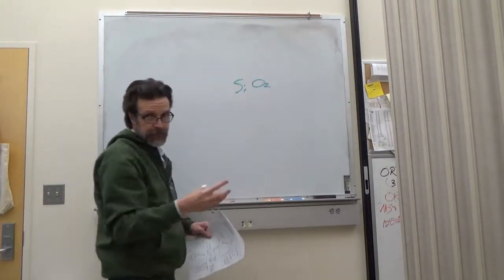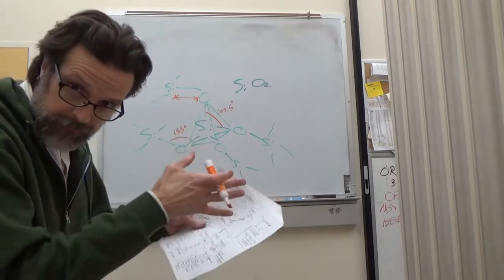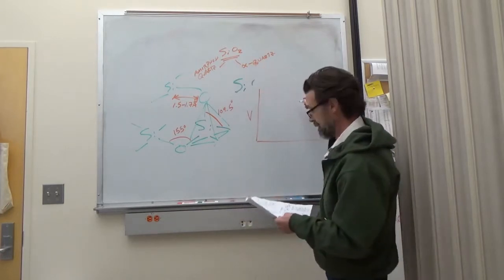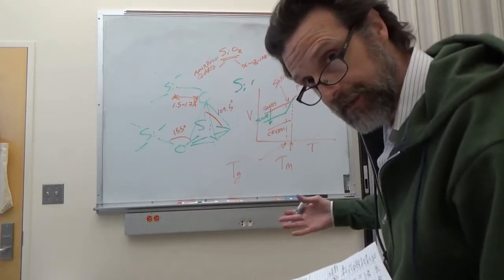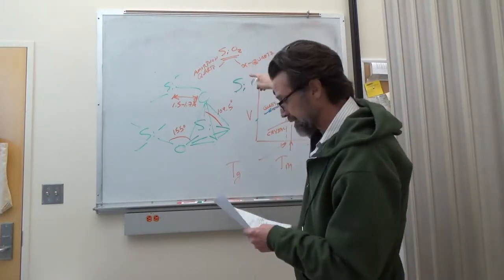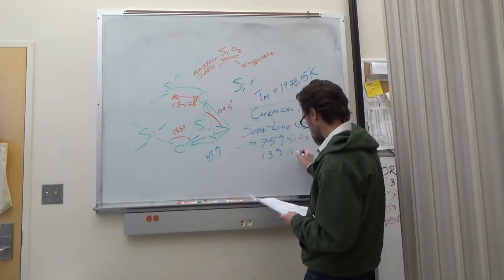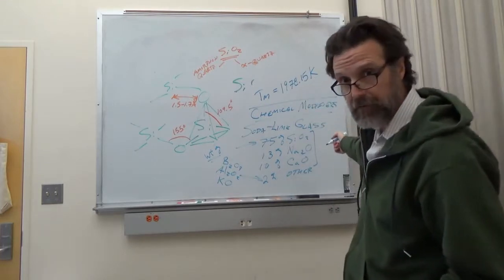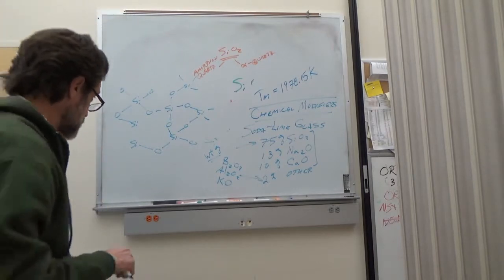Overview of amorphous materials and glasses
In this video I review amorphous materials with emphasis on inorganic glassy materials silica and soda-lime glass.